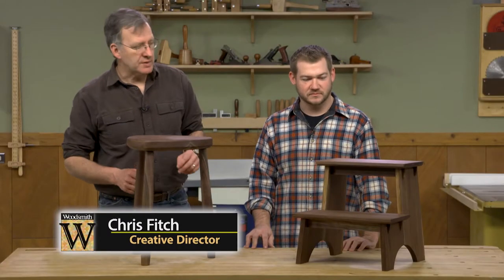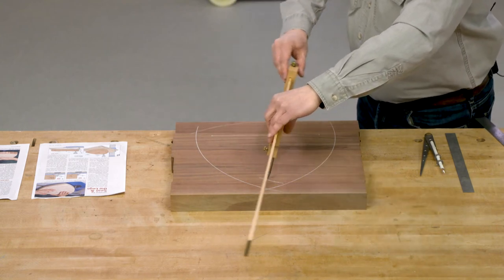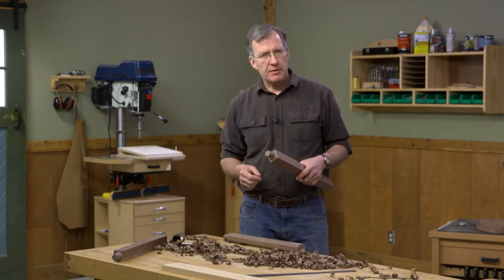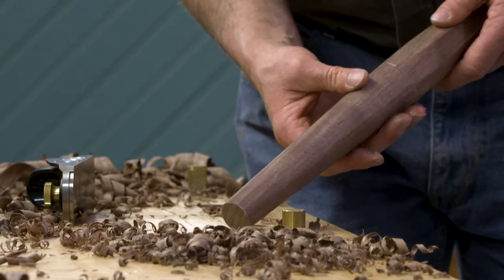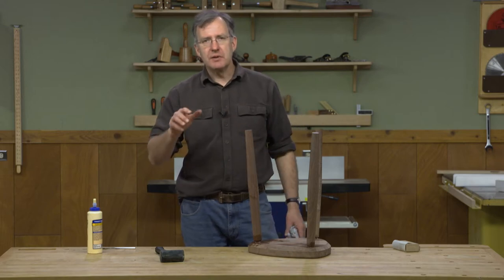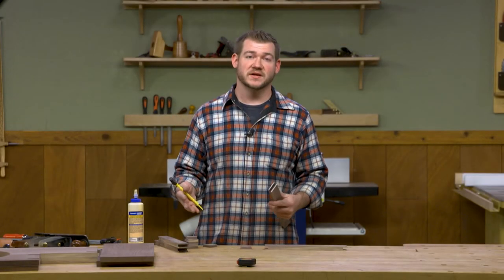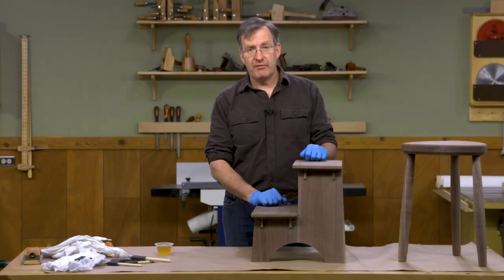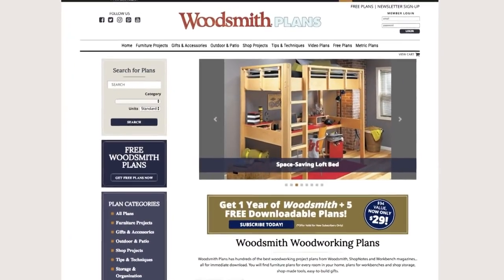A Tale of Two Stools: A Woodworking Project Journey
One project offers a comfortable place to sit, the other gives you a leg up. On this episode, the Woodsmith Shop team build two different stool projects. There are plenty of opportunities to give these projects your own look and both can be made in a weekend.